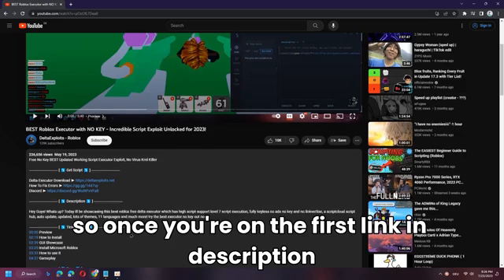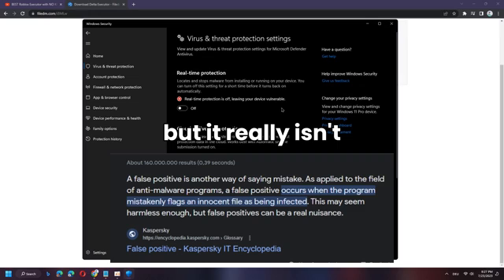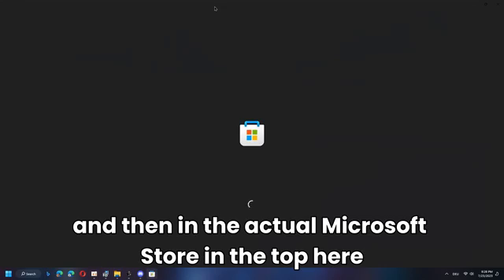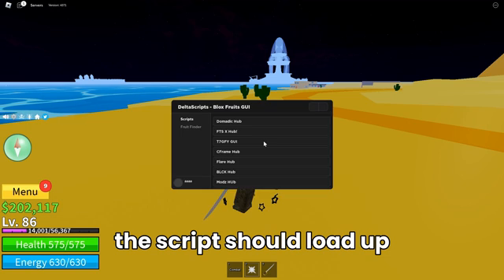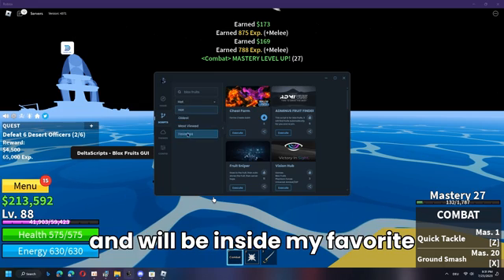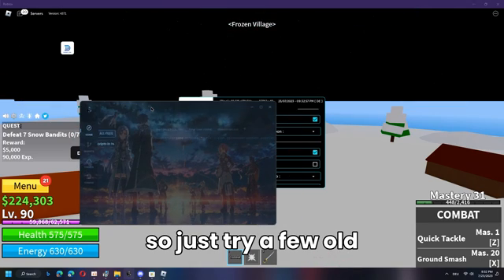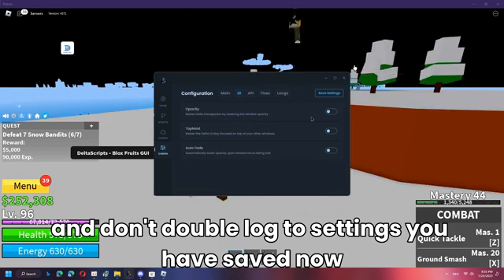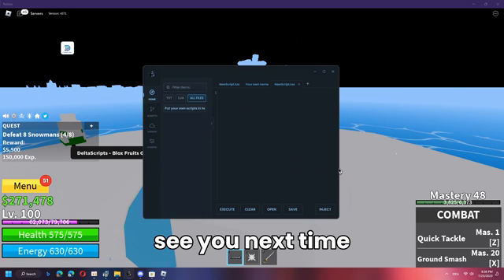How to GET & USE: New BEST Roblox Executor in 2023 (NO KEY)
OP Free Roblox Executor Keyless 2023 Working Updated Tutorial

‒‒‒‒‒‒‒‒‒‒‒‒‒‒ [ ⤵️ Get Script ⤵️ ] ‒‒‒‒‒‒‒‒‒‒‒‒‒‒

‒‒‒‒‒‒‒‒‒‒‒‒‒‒ [ ⤵️ Description ⤵️ ] ‒‒‒‒‒‒‒‒‒‒‒‒‒‒

Hey Guys! Whats up? Today I will showcase how you can get and use this free roblox executor thats the best in 2023! in this tutorial I will show yall exactly what you need to do to get this delta executor thats better than evon krnl and synapse x working in 2023! it has no key which means its keyless and always working for roblox! It works in blox fruits, blox fruit, pet simulator x, mm2 and more!

‒‒‒‒‒‒‒‒‒‒‒‒‒‒ [ ⤵️ Timestamps ⤵️ ] ‒‒‒‒‒‒‒‒‒‒‒‒‒‒

00:00 Intro / Preview
00:13 Downloading Delta
02:28 Getting MS Store Roblox
03:01 How to use Delta
04:00 Showcasing Deltas Features

‒‒‒‒‒‒‒‒‒‒‒‒‒‒ [ ⤵️ Tags ⤵️ ] ‒‒‒‒‒‒‒‒‒‒‒‒‒‒